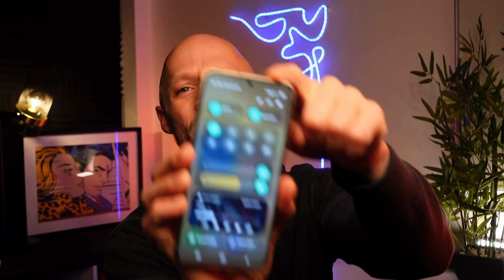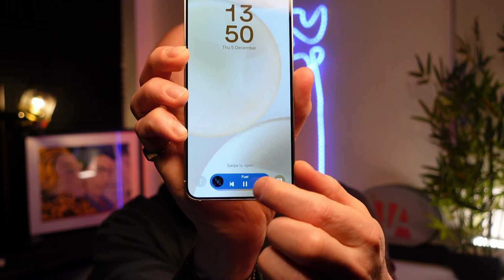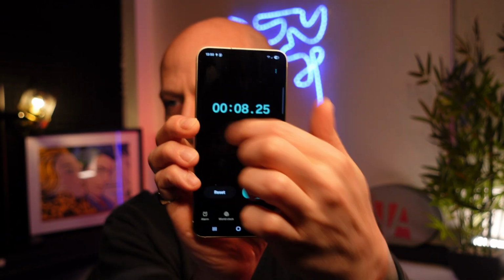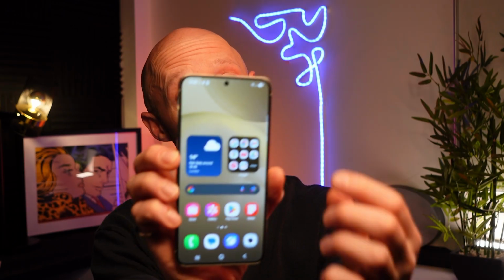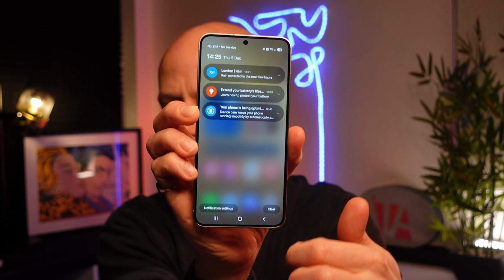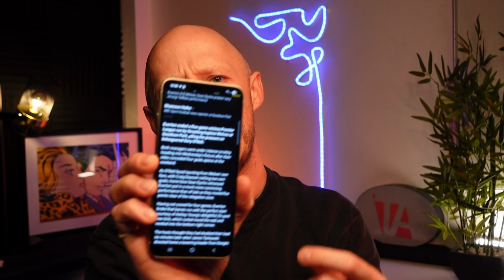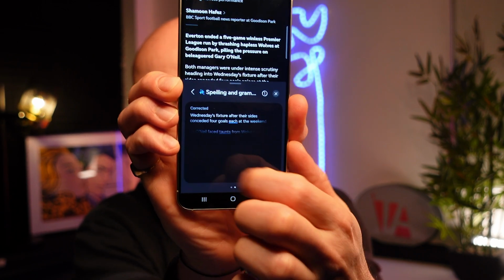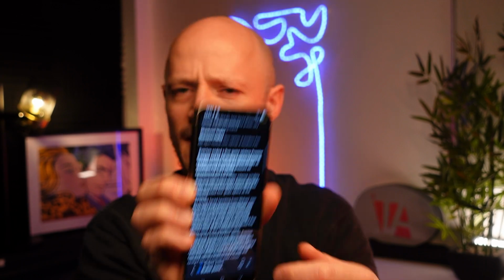FINALLY! Samsung One UI 7 Has Arrived 🔥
One UI 7 is finally here and here are some of my early favourites... in a flash!